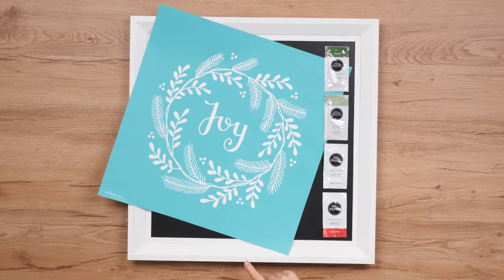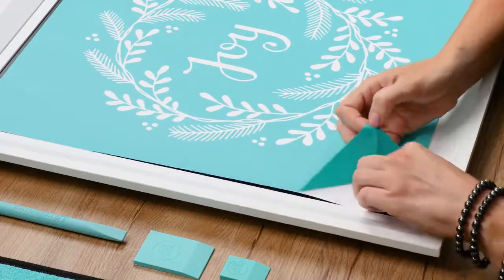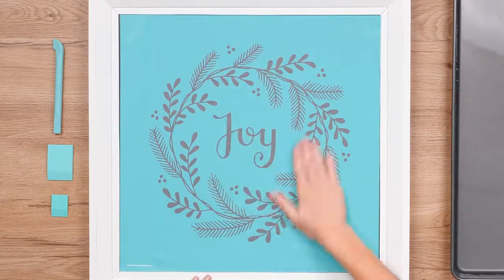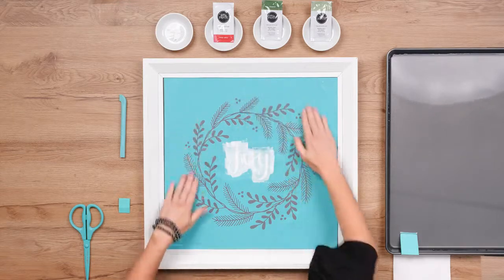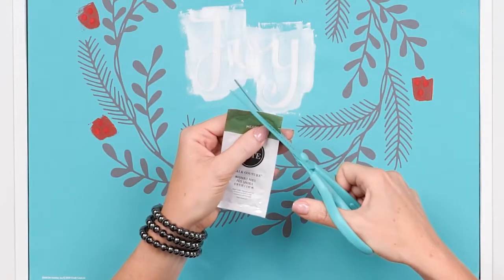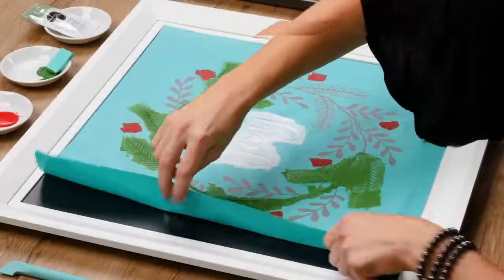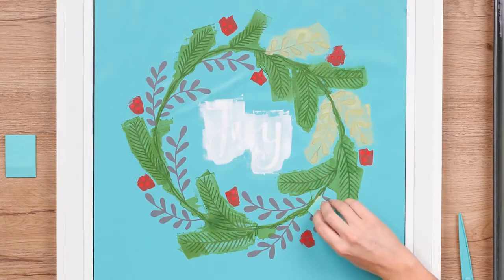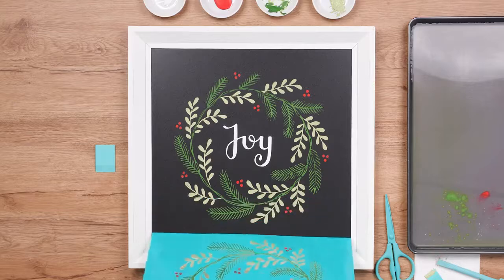Chalk Box™ Kit Holiday Joy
Evergreen boughs and berries encircle a joyful holiday sentiment on this beautiful Chalk Couture™ board. Create this beautiful Pinterestworthy holiday decor right in your home! You can grab the full kit right